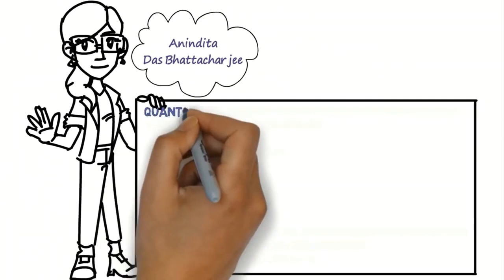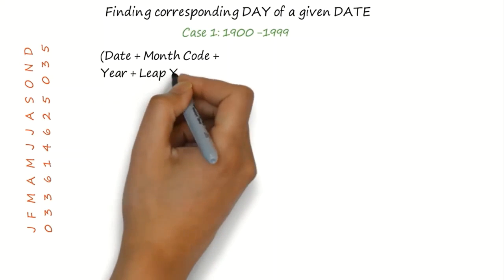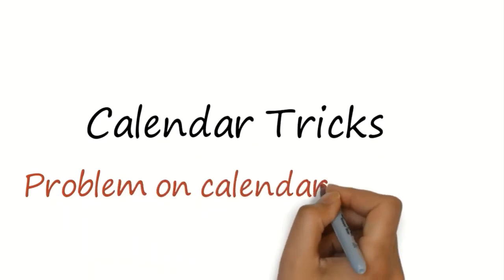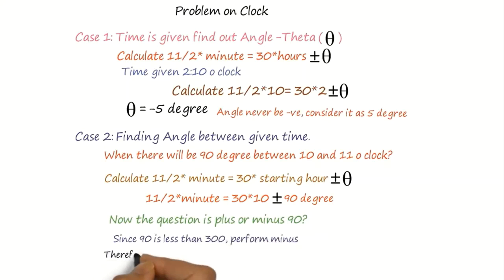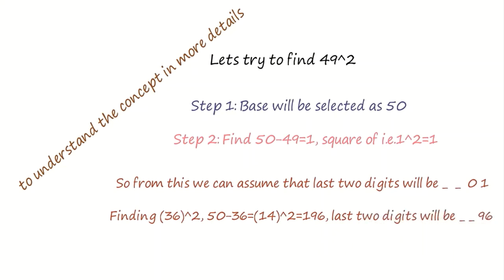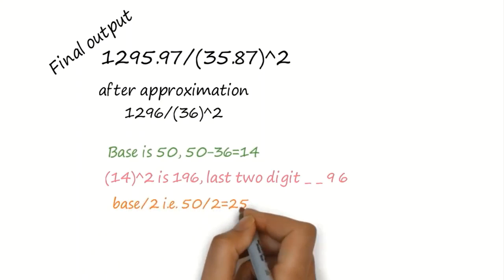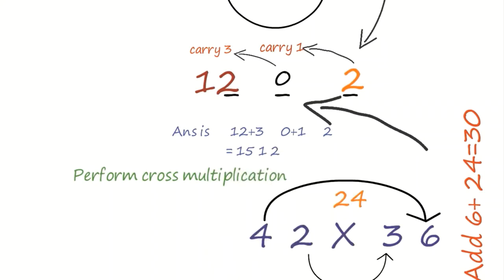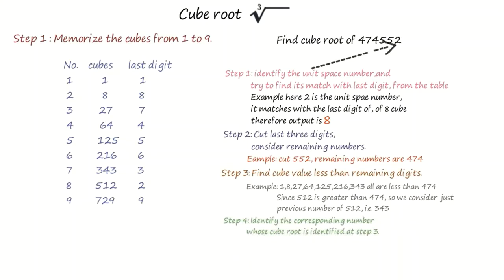Tricks to Solve Quantitative Aptitude in Seconds